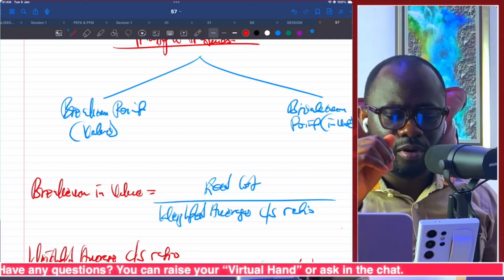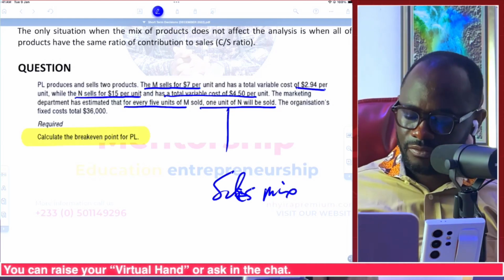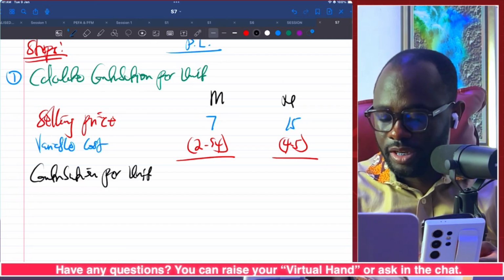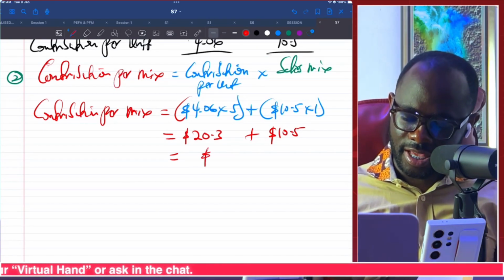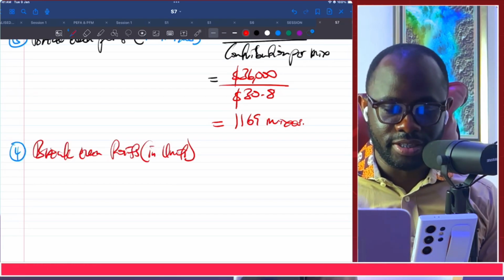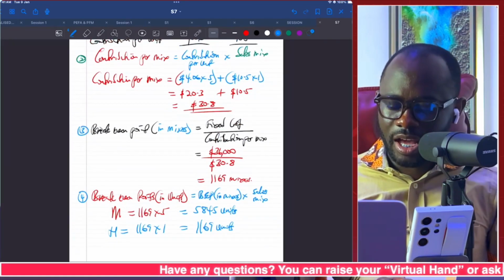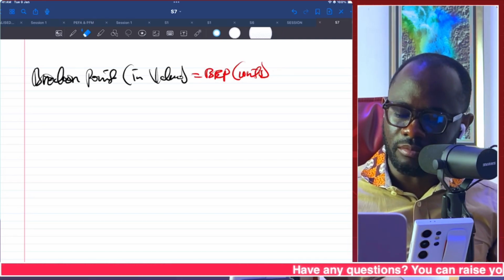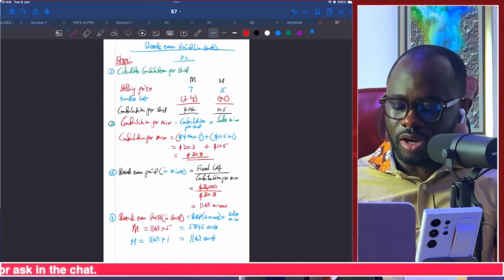Break-Even Analysis Made Easy: Increase Your Profits Today